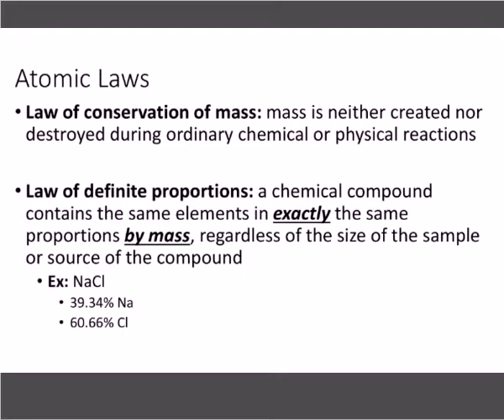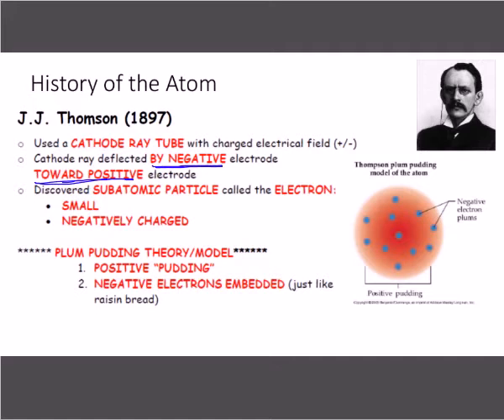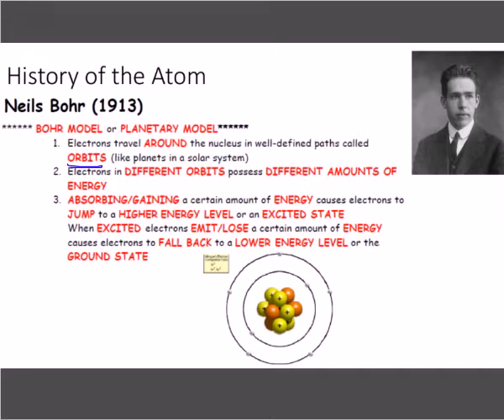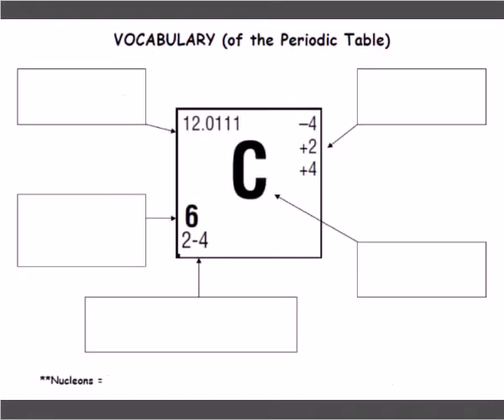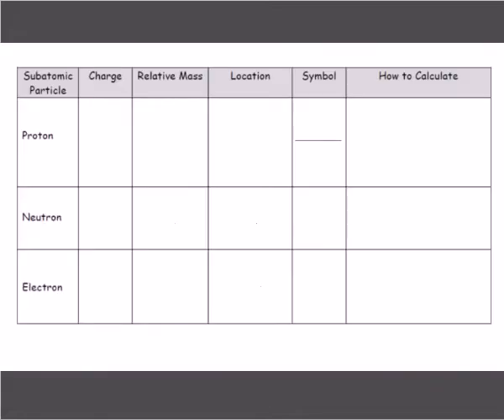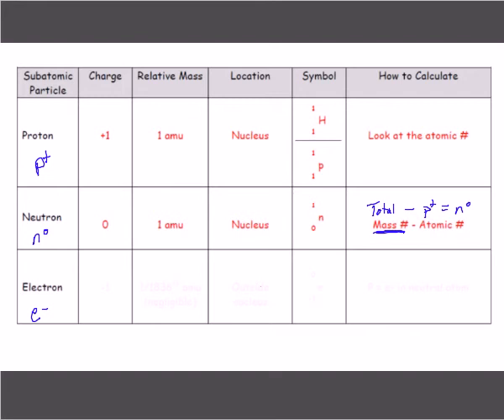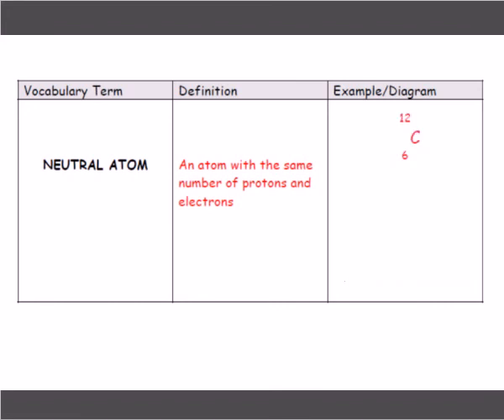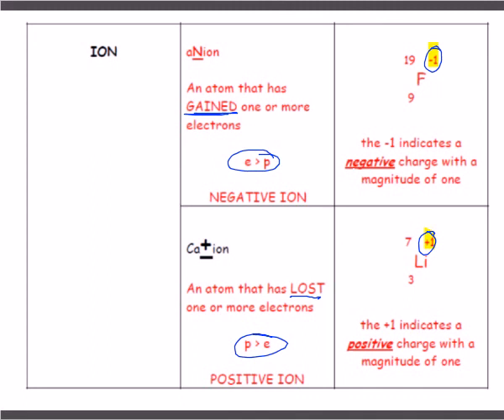Unit 2 - Atomic Theory Day 1(9-25-18) History of Atom and Counting Atoms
history of the atom and counting protons, neutrons and electrons